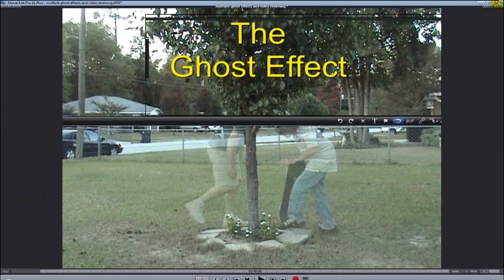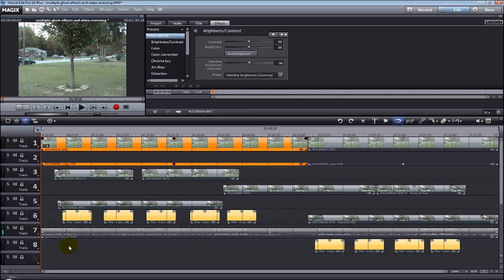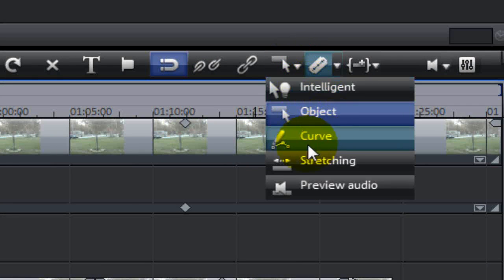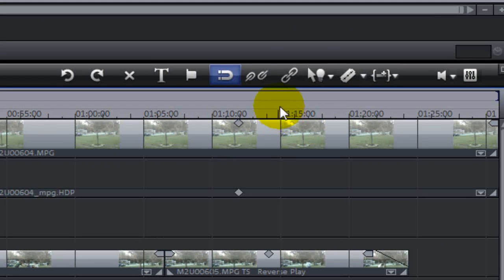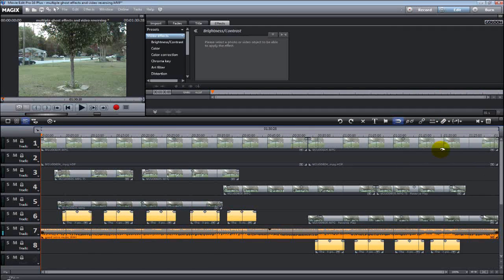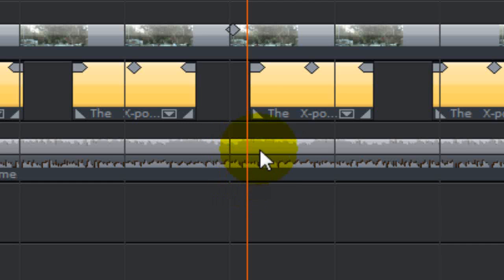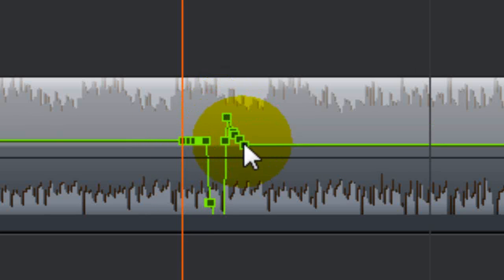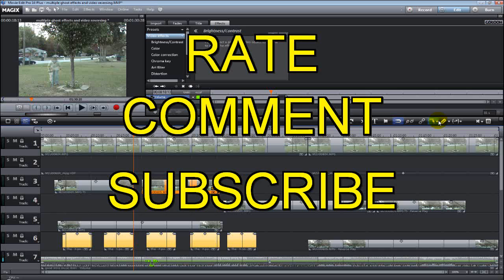Mouse Function Basics with Magix Movie Edit Pro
This is a quick tutorial on the basic mouse functions in Magix Movie Edit Pro.

This tutorial was made using Movie Edit Pro V16+ but will work with versions 12,14, and 15 also.

It is a quick explanation of the mouse functions and what each function is useful for while editing your videos.

The intro for this video was 100% animated in 3ds Max then edited and audio in Magix Movie Edit Pro. Tugfitz made the fine intro. Check his youtube channel out here.

Thanks,